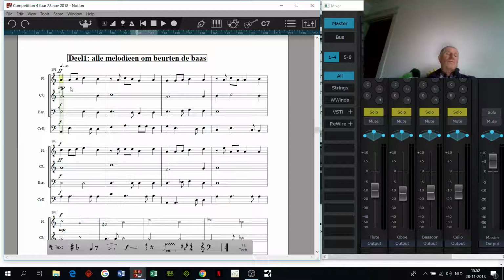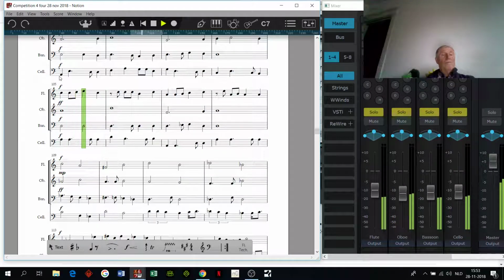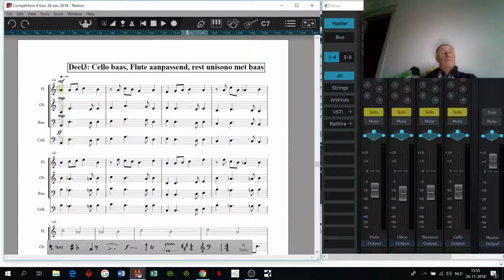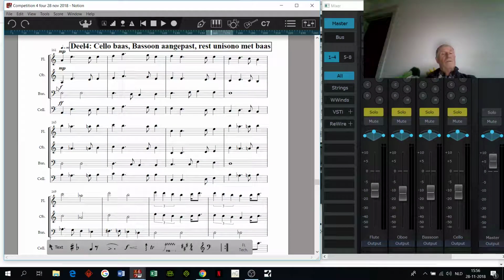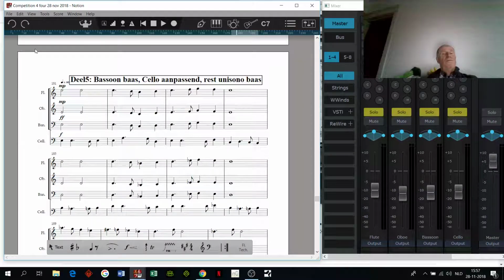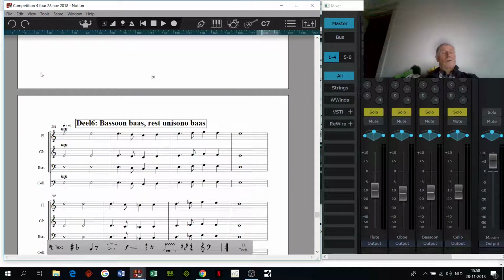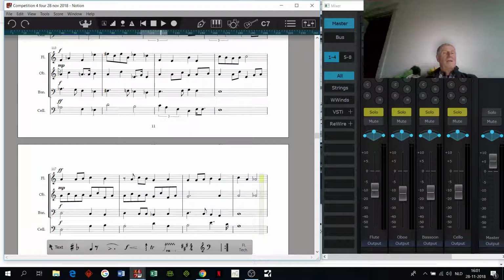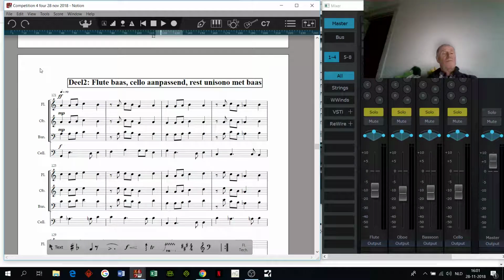Who is the boss in the harmony 28 november 2018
Four melodies (flute, oboe, bassoon and cello)  compete for the leading position in the harmony. The struggle unfolds from one melody leading the others one after an other to total control by the bassoon. Dictatorship is boring, complete eqality is more interesting but lacks a unitary direction.
To give this struggle a musical form I experiment with a simple rule of harmony: the melodies stay as they are originally, except when a note is closer or equal then one major second from the more important note from the leading melody; in that case the note is replaced by the note of the leading melody.
In this manner I accomplish the same goal of the old counterpoint-practice: a second, third, fourth, etc. voice, rithmically and melodically as independent as harmonically possible, but with different (more simple) rules to get there.